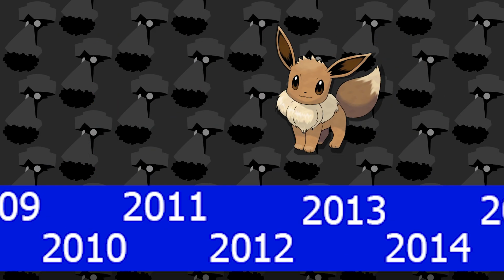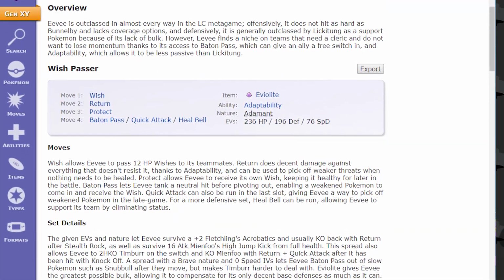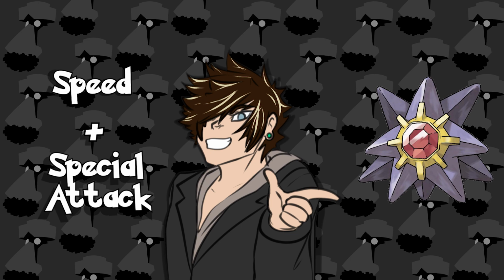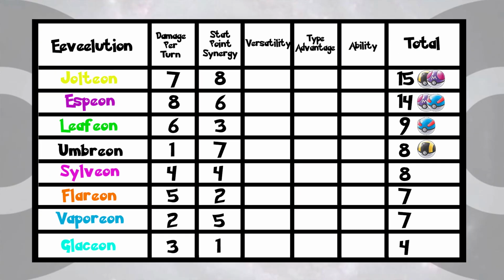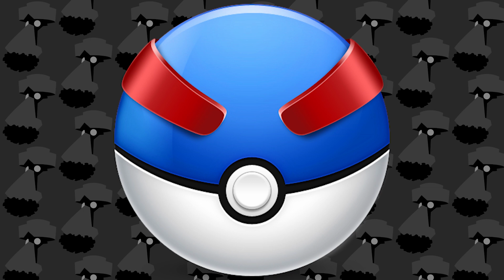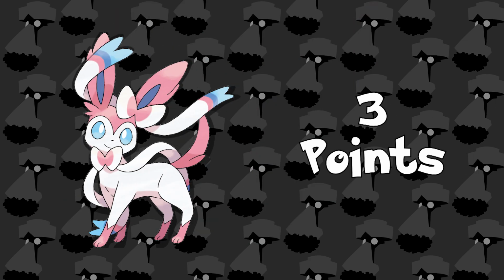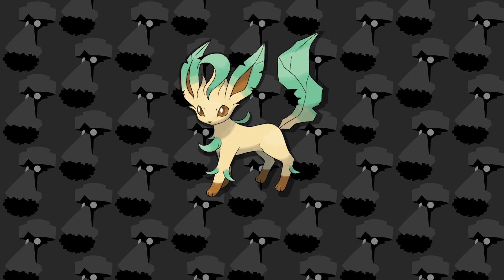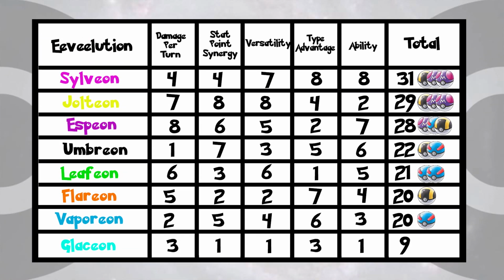Which Eeveelution is Best? A Ranking of all Eevee Evolutions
Welcome to the first episode of Player’s Perspective! In this installment, Mike and Josh do the leg work to determine what the best Eeveelution is--not just because of preference or aesthetics, but instead by taking a numbers based approach that analyses these Poke’s from five different viewpoints: Damage dealt in a turn, Stat point synergy, Versatility/unpredictability, Type advantage, and Ability.

Buckle up for the most absurd informative channel on YouTube - or the most informative absurd channel on YouTube, depending how you look at it. Josh and Mike (with a little help from Nigel) will give it all to you from their… rather unique perspective.

Want it laid out for you? Check out a more detailed breakdown of their work here:

Want to see them in a more casual setting? Check out their other channel, Stupid Sexy Gamers.

Intro Sequence: Josh McKay
Original Music: Mike DiTommaso
Video Editing: Nigel Passen
Character Avatars: Owlizard
Research: Josh McKay, Michael DiTommaso